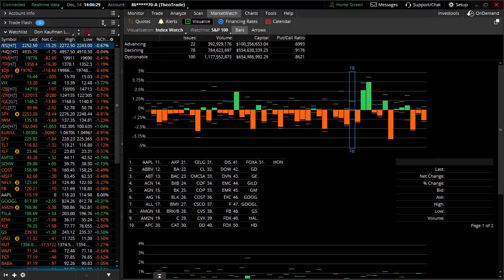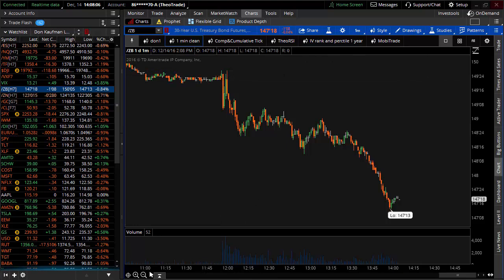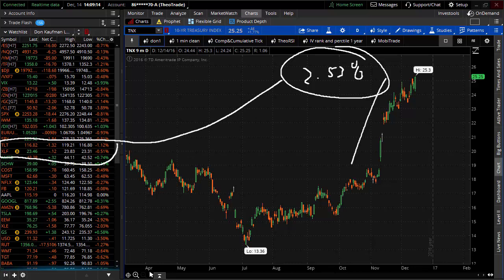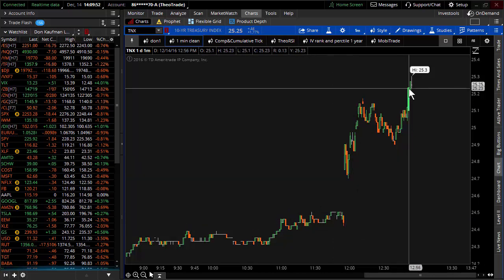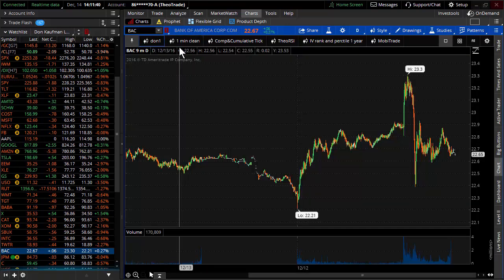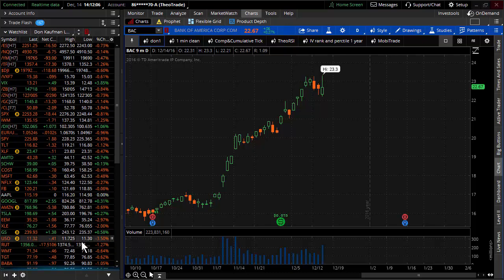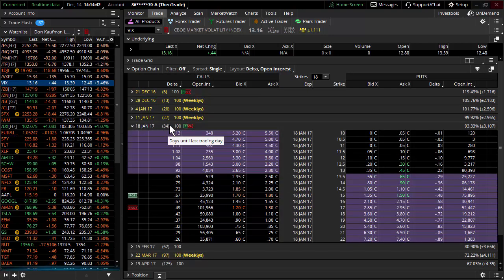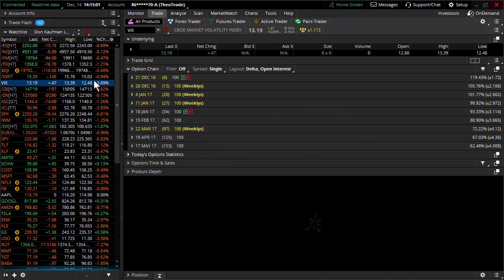Volatility Quietly Purchased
No surprise today the FOMC came out and raised the Fed Funds rate by 25 basis points. Despite the near certainty of the rate increase bonds, stocks, and specifically financials sold off. Rates continue to move up too much and too fast. However, what does volatility know? Here's what its been telling us recently...